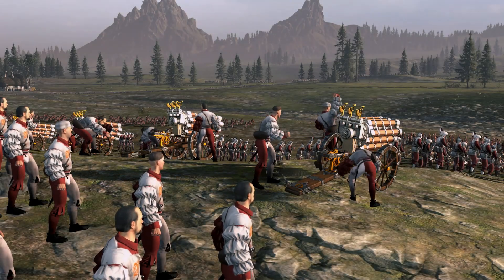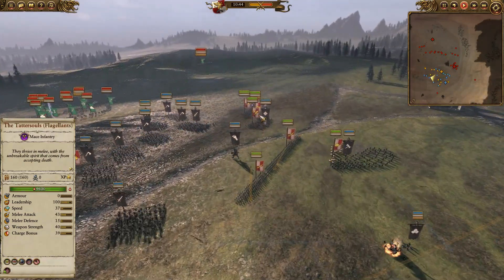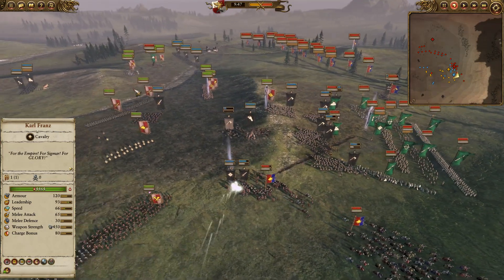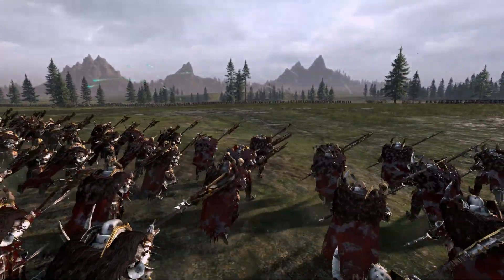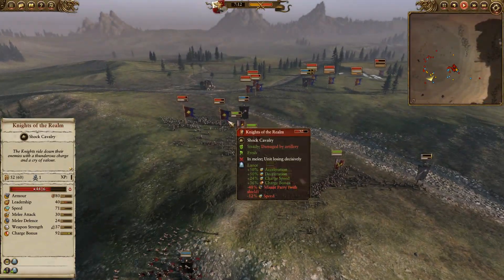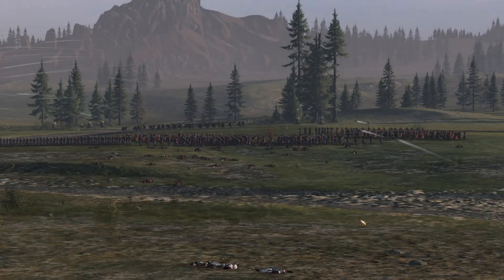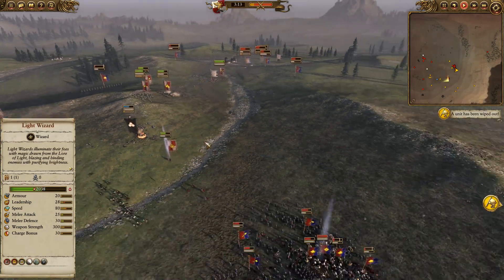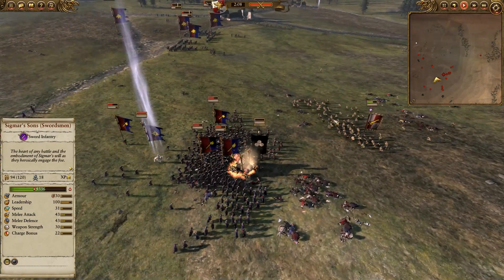Helblasted To Smithereens (Total War: Warhammer Online Battle #237)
The Helcanon, guaranteed to solve your peasant problems or your money back!